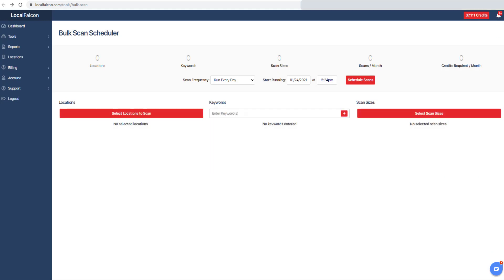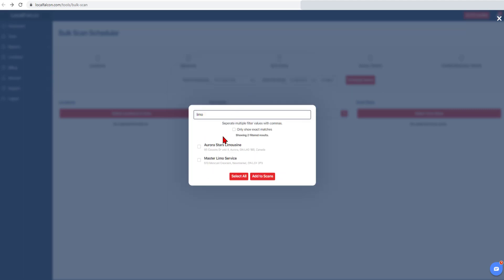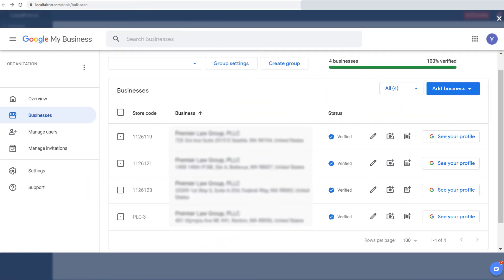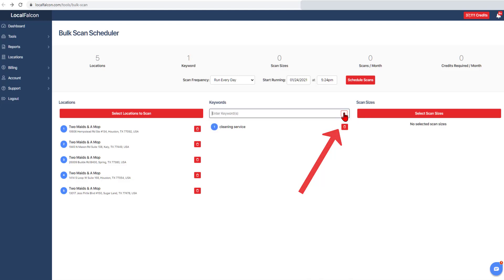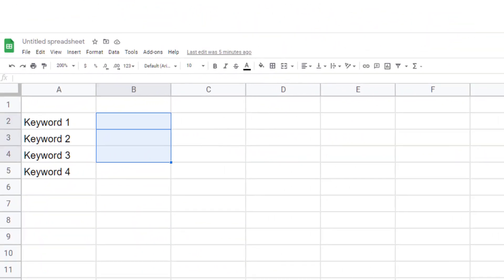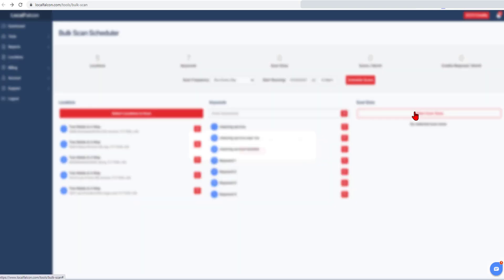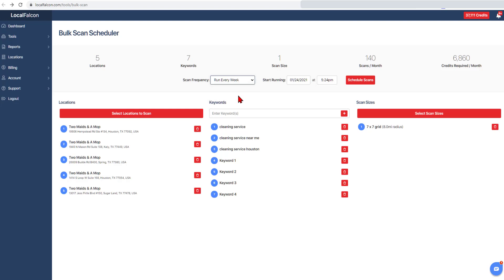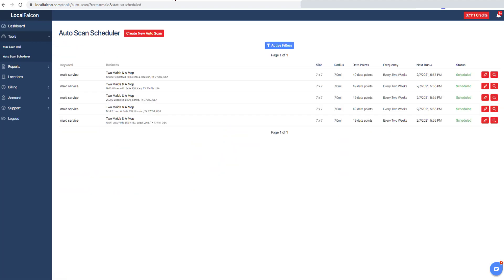Local Falcon - Using the Bulk Scan Feature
A great way to save time when setting up a new client is to use the bulk scan tool.

You can find it in the Tools menu dropdown.

Please note that before using the bulk scan tool, you will first need to import locations into the account.

Once you have done that, you will be able to select multiple locations to scan.

Here, you can filter by words in the business name, address, for example towns or states, basically any field of data associated with a listing.

If you have many locations that are named the same, you can filter using store codes that are associated with your GMB listing.

Lets choose these ones, by selecting all and adding to scans.

Next, enter the keywords that you wish to scan for.

You can enter in one keyword phrase at a time. Pressing enter on the keywboard or the clicking the + sign will record the phrase.

You can also add multiple keyword phrases all at once, by separating them with a comma. Again, clicking the + sign will record all the keywords

If you already have a list of keywords in a sheet for example. It's easy to add these all at once.
All you need to do is make sure that there is a comma between each keyword.
This can be achieved by adding a comma in a second row, highlighting, copying, then pasting it all in and recording.

Next, you need to select the scan size. Select the grid size and distance radius.

If you are unsure of what size grid to scan with, you might want to perform a single scan with
the single map scan tool to get an idea of what the best coverage area should be.

Next, choose the scan frequency using the drop down.

Note that all the scan information is summarized at the top of the screen, and the credits required will update as you change the inputs.

Click on Schedule Scans, confirm the scans and you are finished.

If you wish to see the scheduled scans, you can click to View your Auto Scans.

You can update your auto scans at a future date by finding them in Auto Scan Scheduler page, found in the Tools dropdown menu.